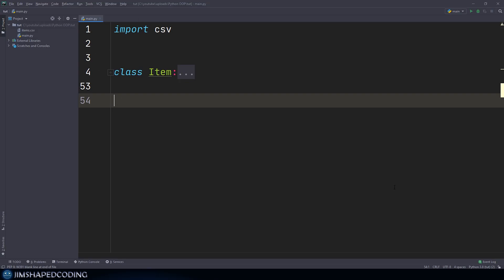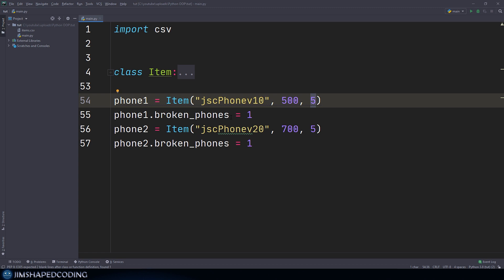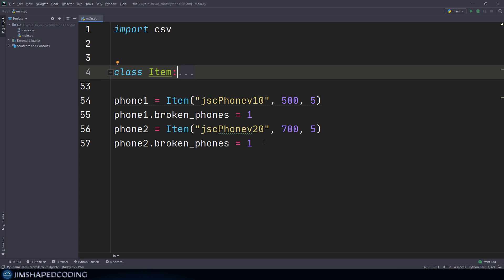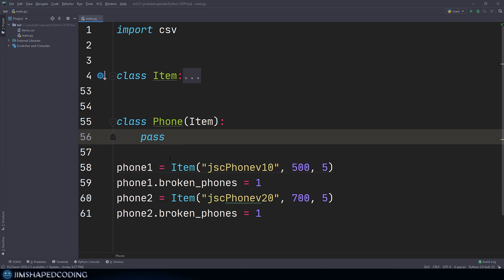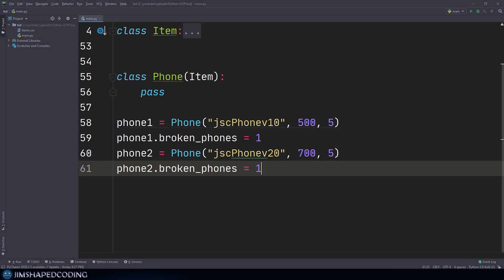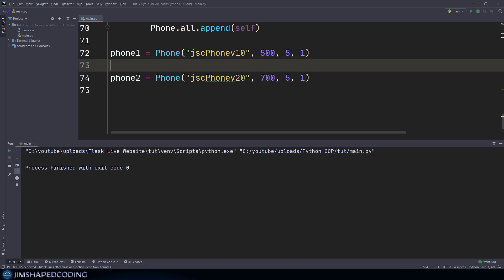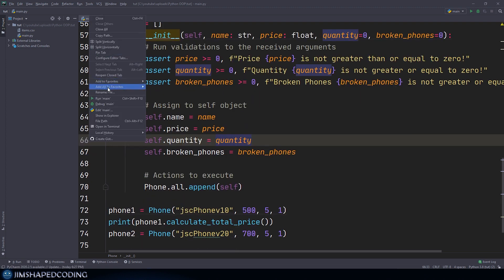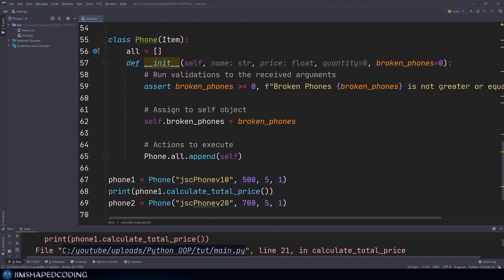Python Object Oriented Programming - Inheritance [FULL COURSE 2021]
The Ultimate Course of Python OOP!
In this episode, we will learn about Inheritance, they will help us to create multiple classes to define different kinds of objects to take our python programs to another level!

Links:
Repository:

Timeline of the video:
00:00 - 05:16 - What Problem does Inheritance solves in OOP?
05:17 - 08:59 - The Constructor in a child class
09:00 - 13:38 - Implement super() for best practices in child class constructor
13:39 - 18:05 - Dynamically design __repr__ for parent & child classes